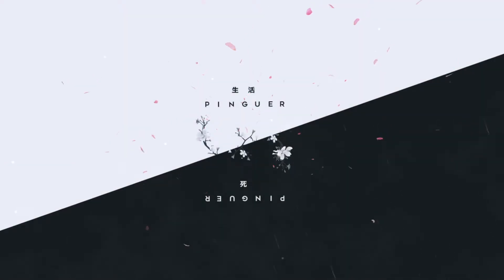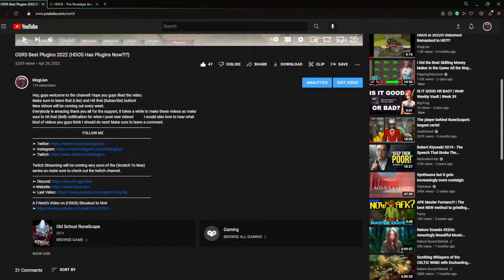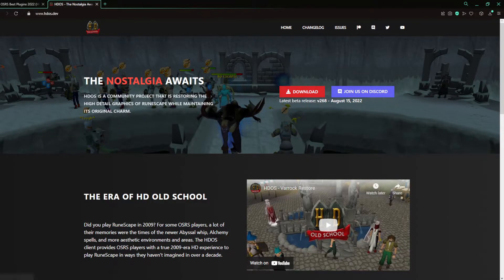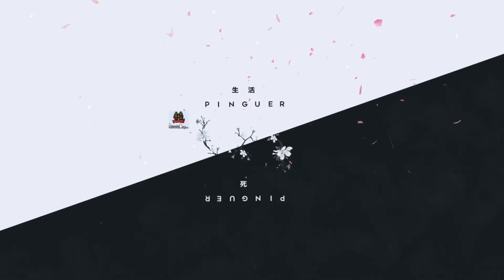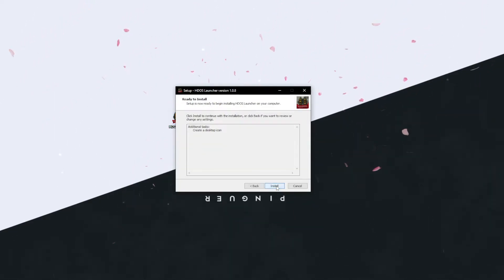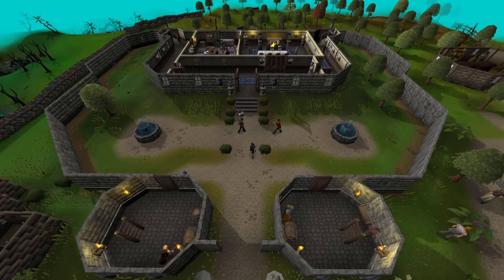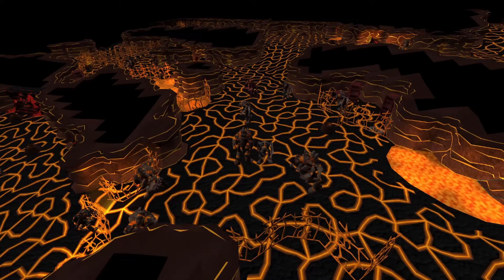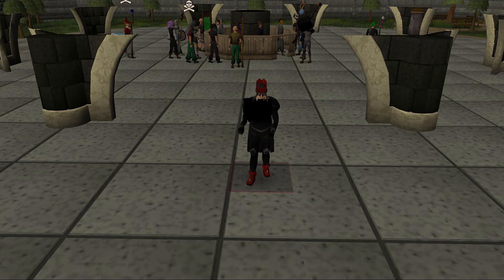(OSRS) How To Install HDOS 2022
Hello everyone welcome to the channel! Hope you all enjoyed the video and found it useful.
Every one of you is amazing thank you all for the support, it takes a while to make these videos so make sure to hit that (Bell Icon) to get notified when I post a new video!